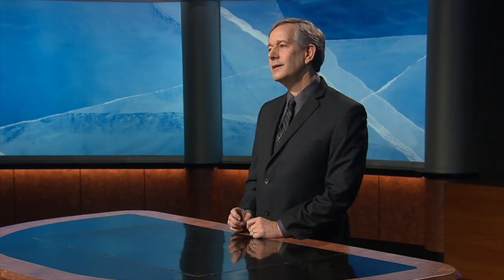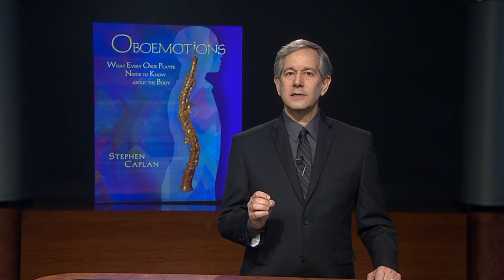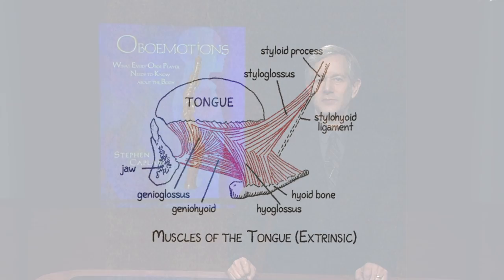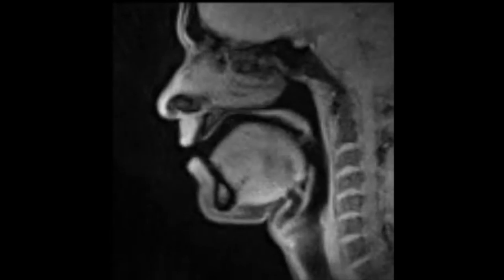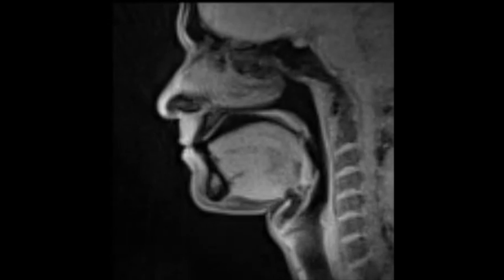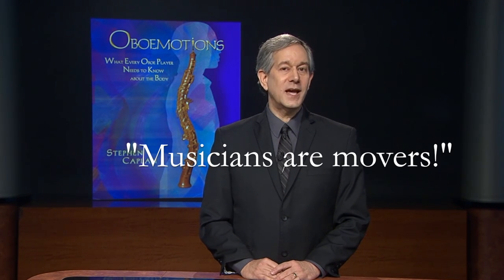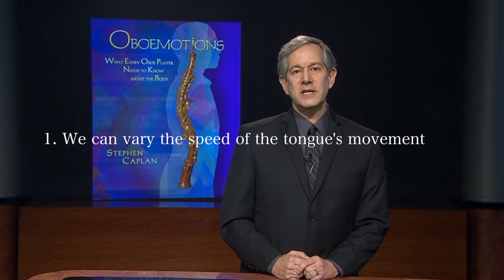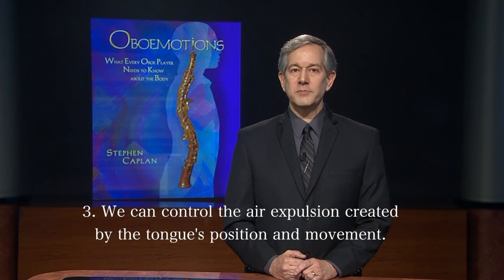How to Improve Articulation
Busting the myth of light and heavy tonguing.
Stephen Caplan, author of "What Every Oboe Player Needs to Know about the Body," discusses articulation.